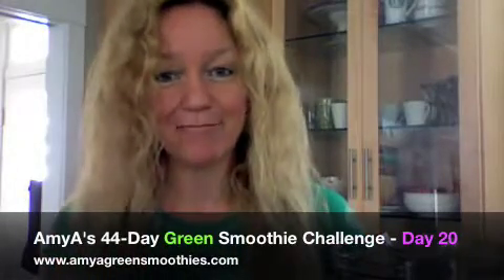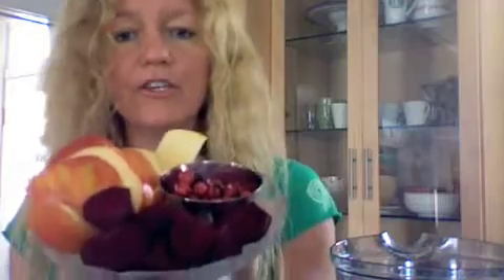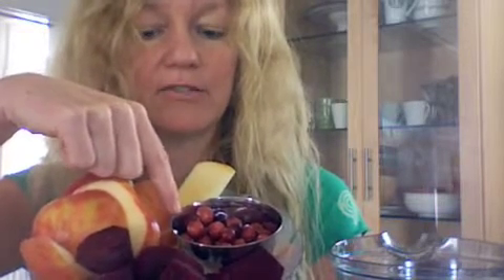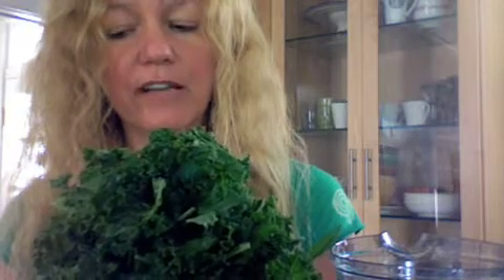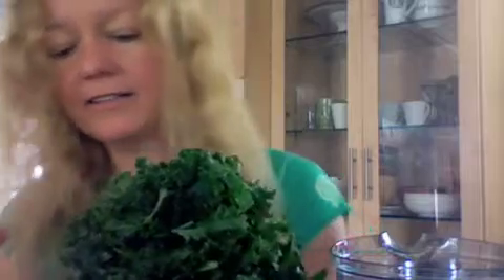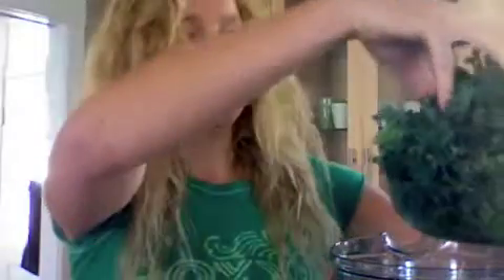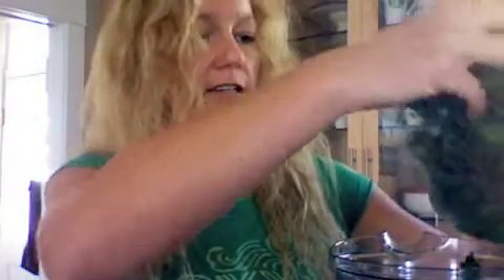AmyA's Challenge - "Beet your hangover" Day 20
The "day after" can be rough.  This green smoothie is antioxidant-packed & will help to take the edge off (& it's a gorgeous fushia color as well ;-) Dedicated to Kelly, DeeDee & the class of '83 - Hayfield High School.